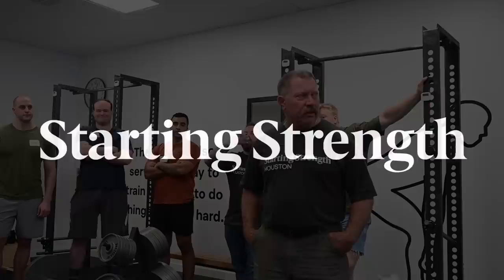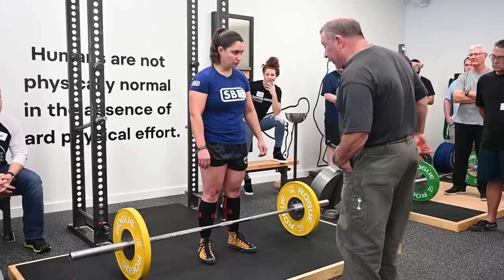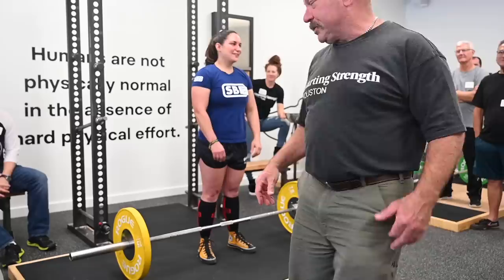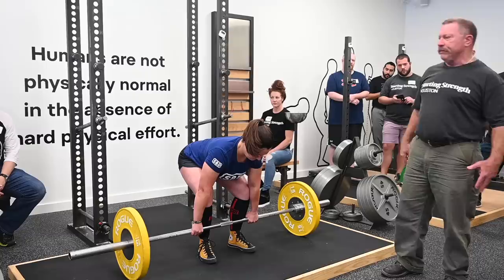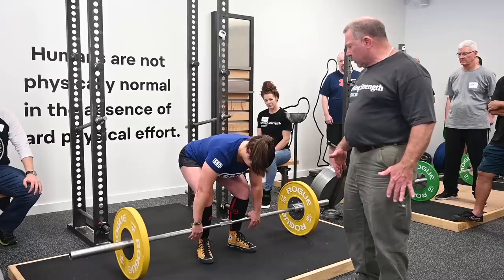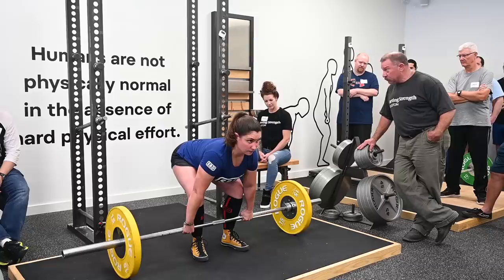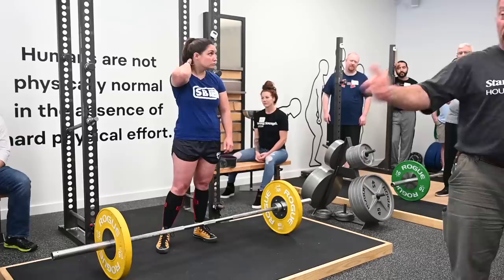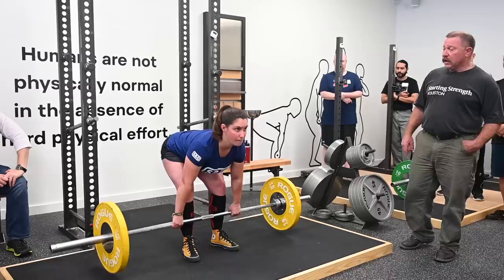In Depth on the Deadlift with Mark Rippetoe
Mark Rippetoe teaches the deadlift at Starting Strength Houston during the grand opening event held on August 24, 2019.